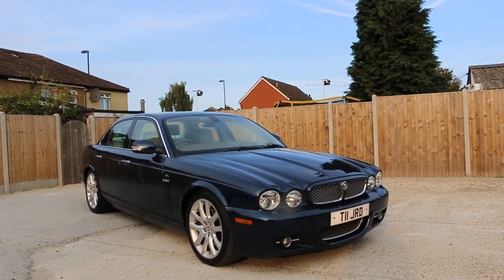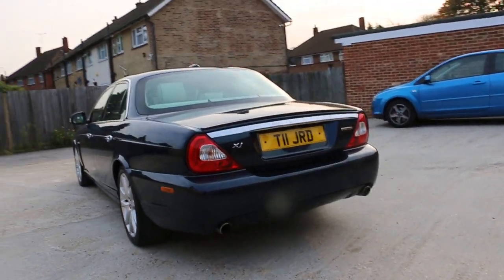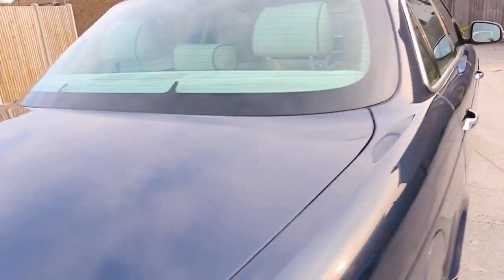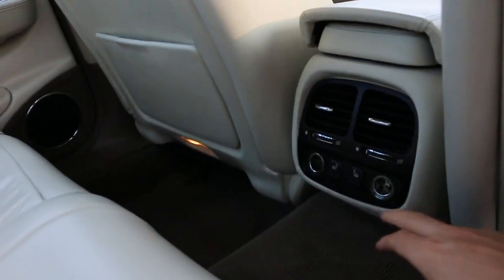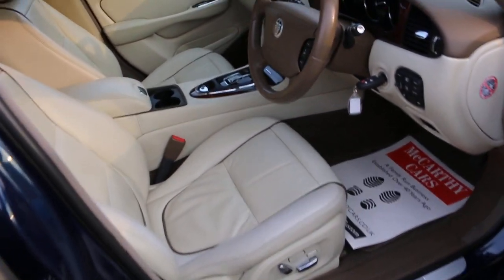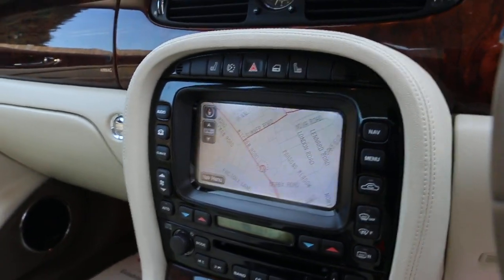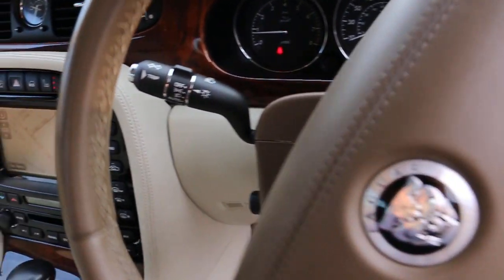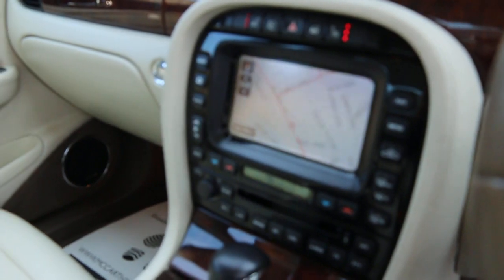Jaguar XJ 3.0 V6 240 BHP Sovereign 6 Speed Auto Sat Nav T11 JRD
For sale at Mccarthycars Jaguar XJ 3.0 V6 240 BHP Sovereign 6 Speed Auto Sat Nav Full Leather Heated Seats Just 2 Private Owners Only 75,000 Miles Comprehensive Jaguar Service History 6 Stamps Private Plate Included 2008  T11 JRD